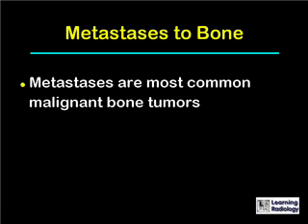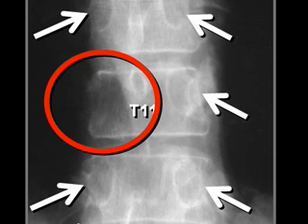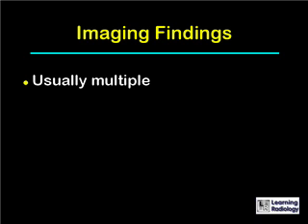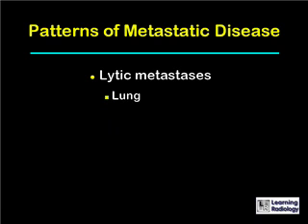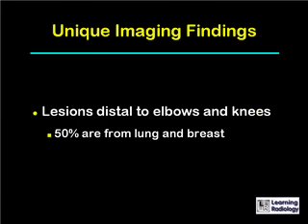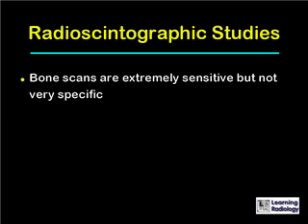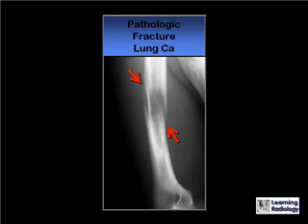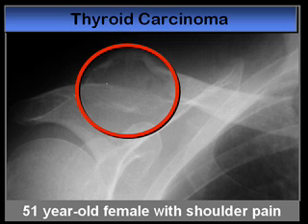Bone Metastasis / Enfermedad ósea metastasica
De Learning Radiology